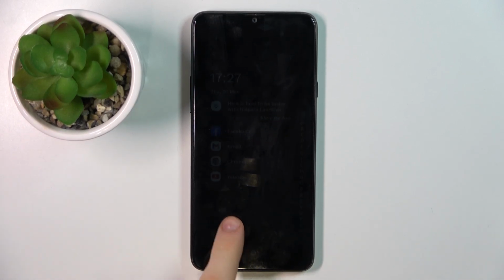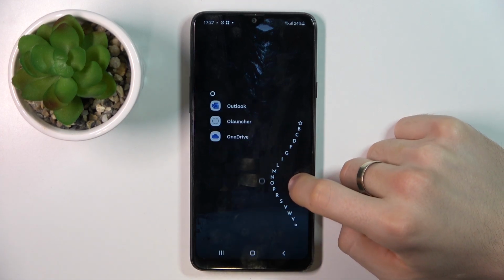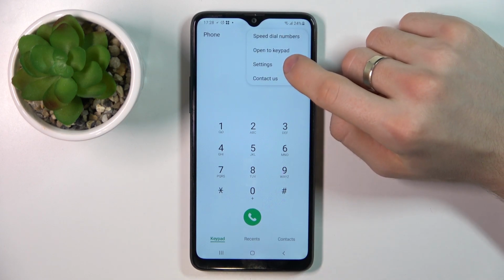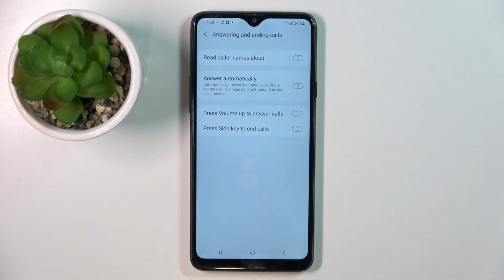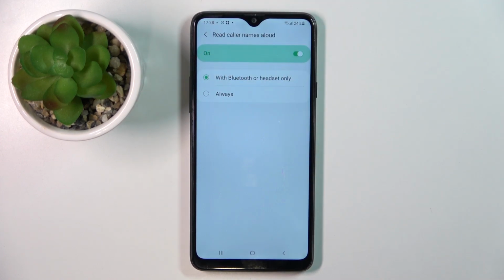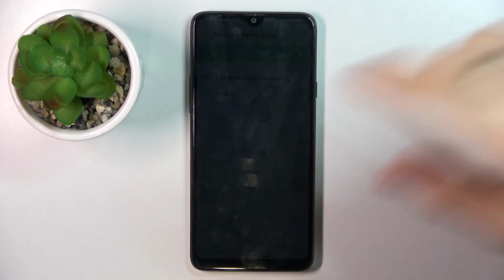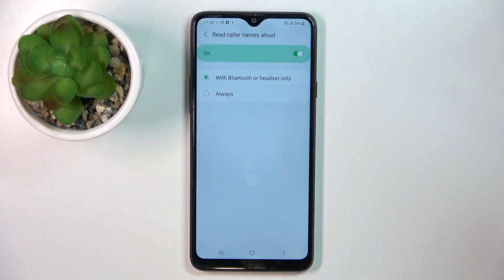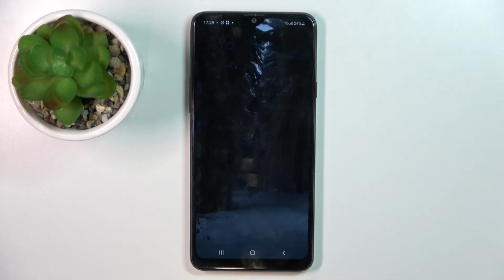How to Enable the Caller ID Announcement on a SAMSUNG Galaxy A20s - Read Caller Names Aloud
In this YouTube video, we'll show you how to set up your Samsung Galaxy A20s to read the caller's name aloud when you receive an incoming call. This feature can be particularly useful when you're unable to look at your phone, such as when driving or exercising. We'll guide you through the steps to enable the feature and adjust the settings to your preferences, such as selecting the language and voice used for the announcement. You'll also learn how to turn off the feature if you no longer need it. By the end of this video, you'll know how to set up your Samsung Galaxy A20s to read the caller's name aloud and stay informed of incoming calls without having to look at your phone.

How to turn on the Caller ID announcement feature on a SAMSUNG Galaxy A20s? How to read the caller names aloud on a SAMSUNG Galaxy A20s? How to announce the Caller ID names on a SAMSUNG Galaxy A20s?